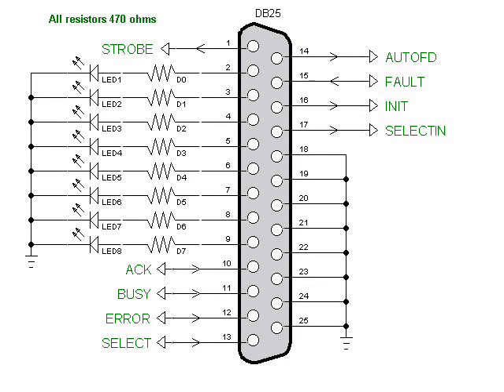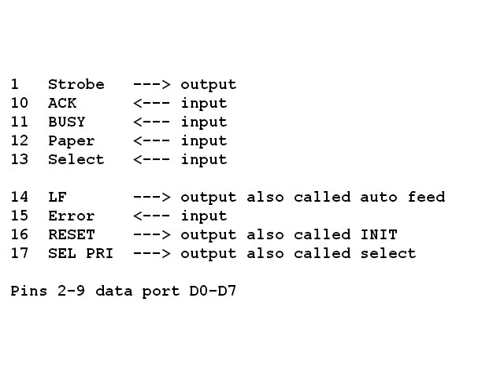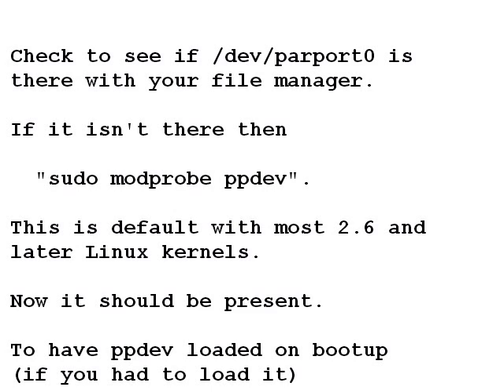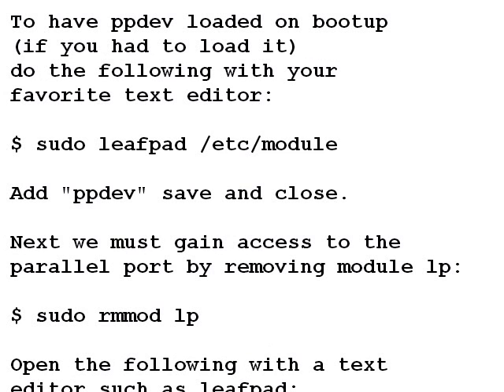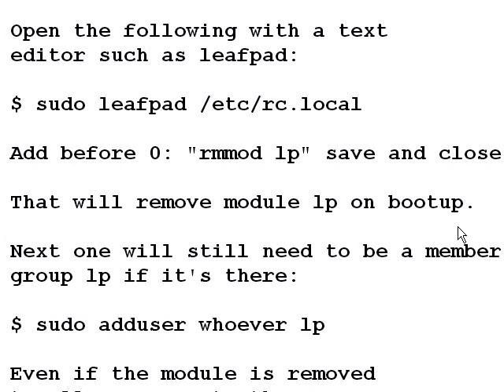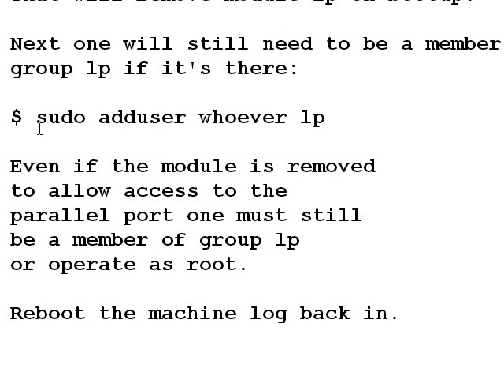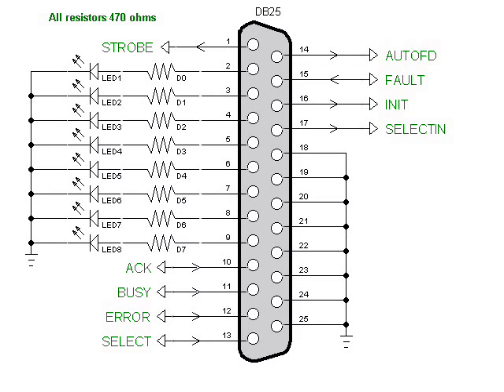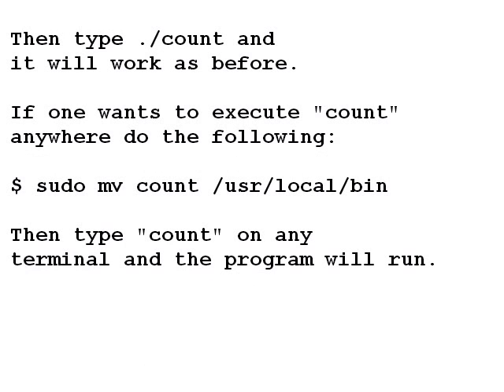Setup PC Printer Port with Python-Linux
Here is the process for setting the printer port in Python-Linux for external hardware control.